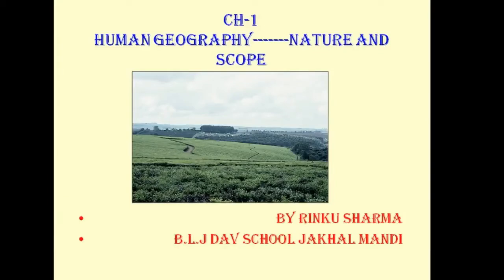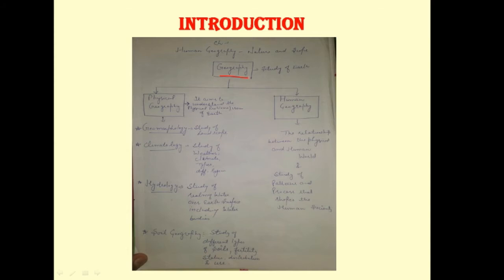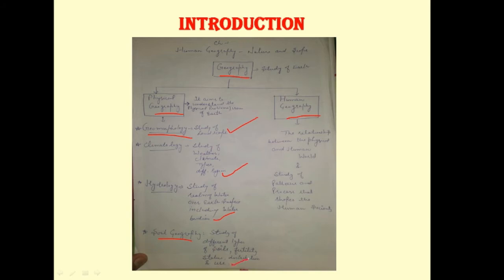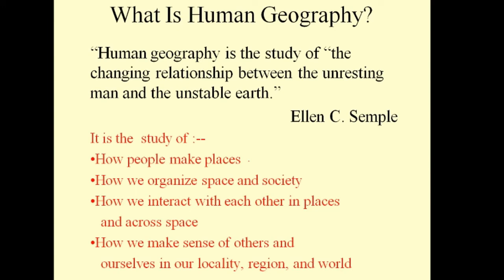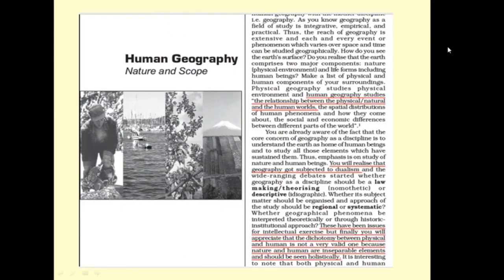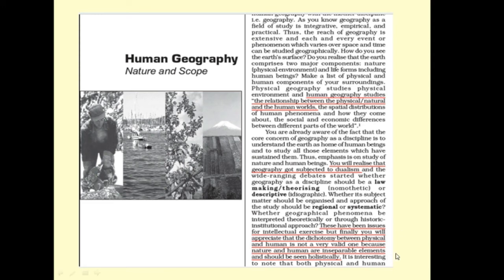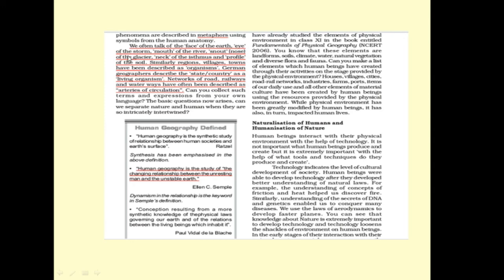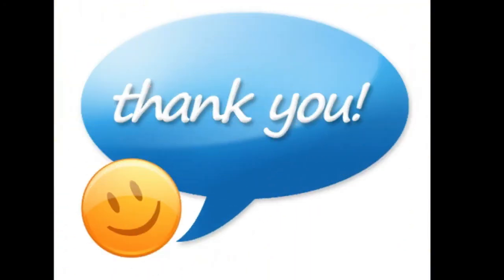12th ch-1 (human geography) lecture-1